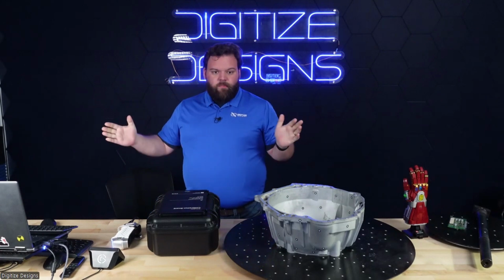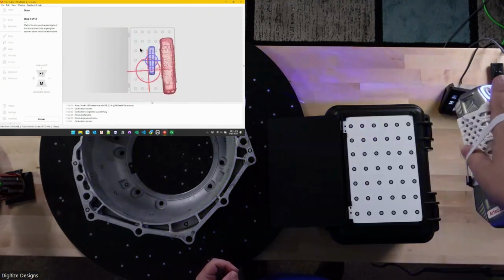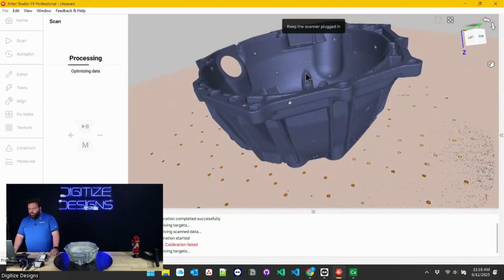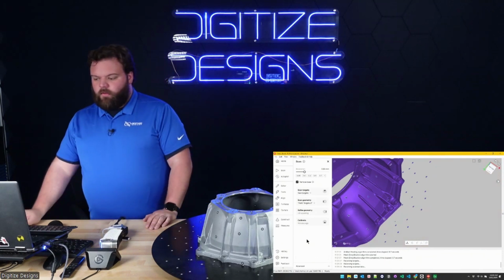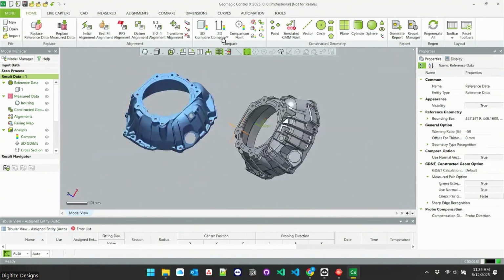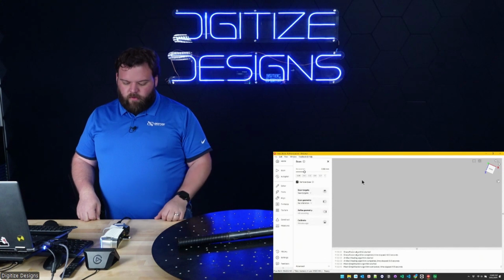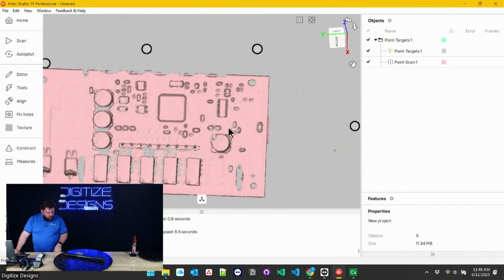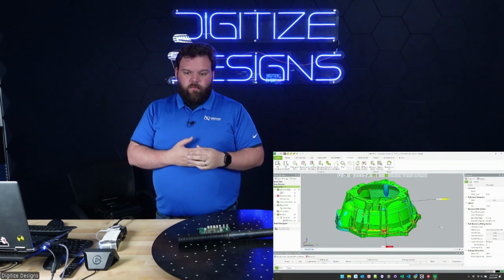Artec Point Scanner Deep Dive - Scanner Spotlight Webinar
A live demo of the Artec Point Handheld 3D Scanner by Patrick Paz with Digitize Designs. This scanner is Artec's first target-based 3D laser scanner, capable of adding metrology-grade 3D scanning to your workflow.

What makes the Artec Point a standout in 3D scanning?
✅ Up to 0.02 mm accuracy for reverse engineering and quality control
✅ Rapid capture of complex surfaces — even black or shiny ones
✅ Multiple laser modes (grid, parallel, single) for optimized results
✅ Compact metal chassis built for tough industrial environments
✅ HD cameras at steep angles to scan narrow, hard-to-reach areas

Watch the full webinar now and discover how the Artec Point can transform your 3D scanning workflow!